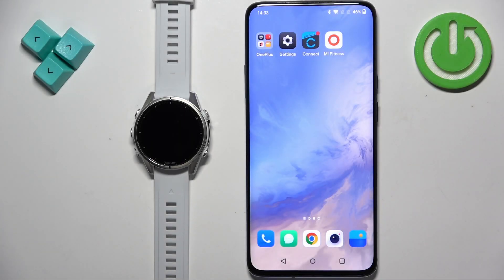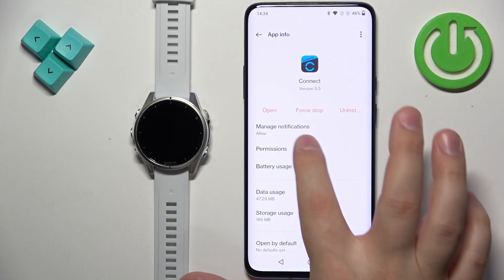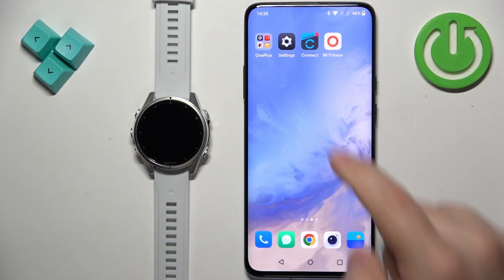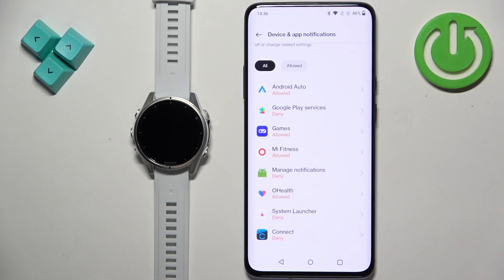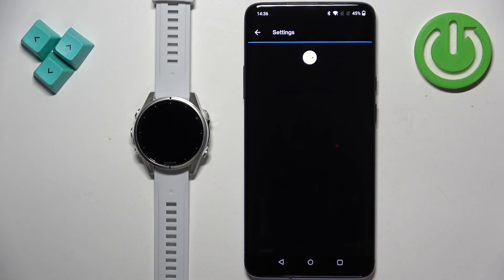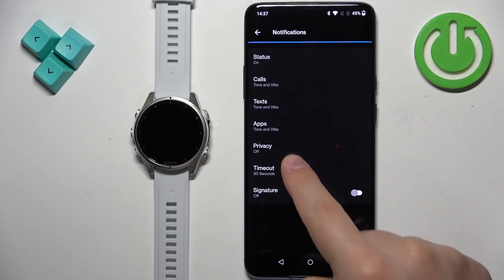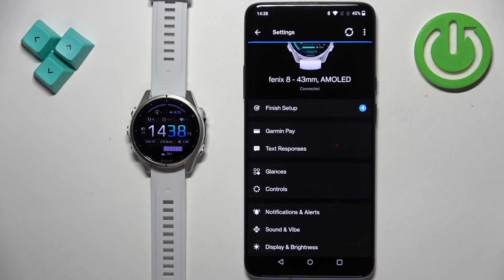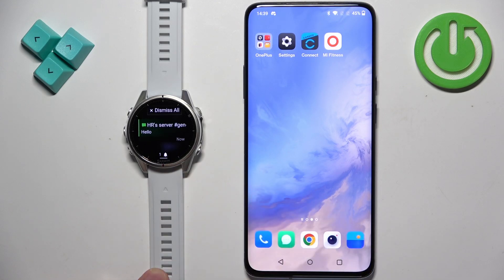How to Enable Android Phone Notifications on GARMIN Fenix 8 43mm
In this tutorial, we'll guide you through the process of enabling Android phone notifications on your GARMIN Fenix 8 43mm smartwatch. Learn how to seamlessly receive calls, messages, and app notifications directly on your wrist.

How to turn on Android notifications for GARMIN Fenix 8 43mm?
How to enable notifications from Android on GARMIN Fenix 8 43mm?
How to sync Android notifications with GARMIN Fenix 8 43mm?